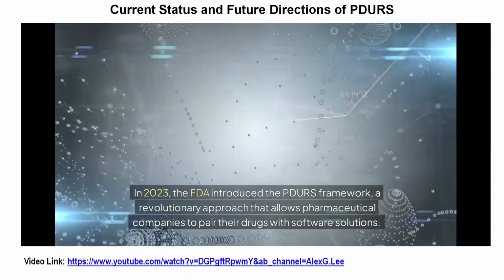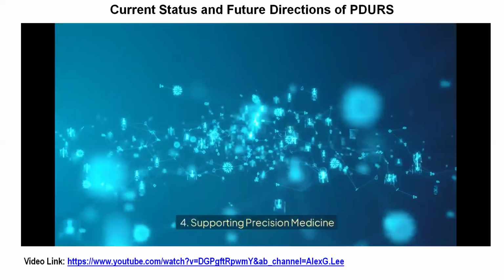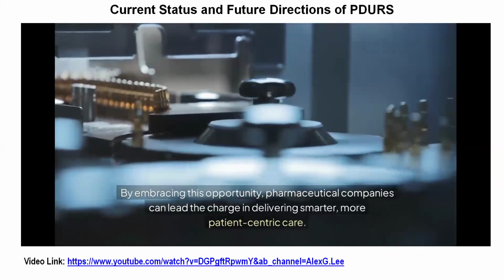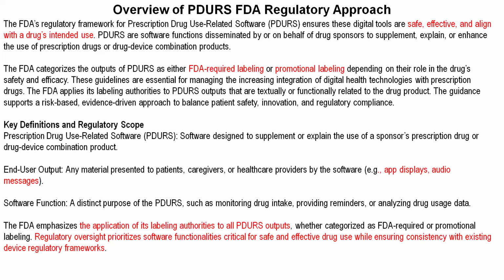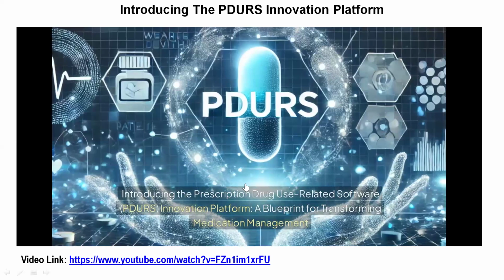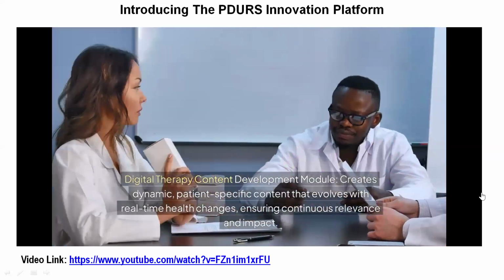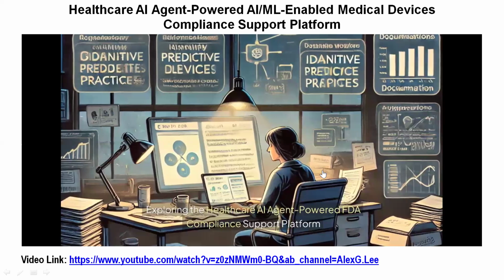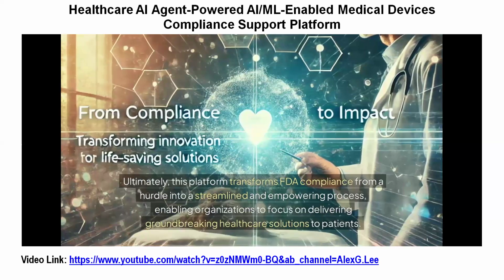Developing Digital Health Solutions for Prescription Drug Use-Related Software (PDURS)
Presentation Contents

I. PDURS FDA Regulatory Framework & Guidelines
What is PDURS?
Current Status and Future Directions of PDURS (Video)
Overview of PDURS FDA Regulatory Approach
FDA-Required vs. Promotional Labeling
Key Considerations for PDURS Compliance
Examples of Real-World Applications & Benefits
PDURS FDA Regulatory Framework & Guidelines (Video)

II. Digital Health Solutions for PDURS
Key Digital Technologies Supporting PDURS
How PDURS Revolutionizes Care
Machine Learning and Continuous Improvement
Benefits for Healthcare Providers
Revolutionizing Patient Care: How PDURS Brings Personalized Digital Health Solutions to Life (Video)

III. PDURS Digital Health Solutions Development Platform
PDURS Innovation Platform
Introducing The PDURS Innovation Platform (Video)
PDURS Innovation Platform Demo (Video)
PDURS Innovation Platform Use Case1. Developing PDURS for Pain Management (Video)
PDURS Innovation Platform Use Case 2. Developing PDURS for Depression Management in Mental Health (Video)
PDURS Innovation Platform Use Case 3. Developing PDURS for Cardiovascular Health Management (Video)
PDURS Innovation Platform Use Case 4. Developing PDURS for Respiratory Health Management (Video)

IV. Appendix
AI and XR Powered Digital Therapeutic (DTx) Innovation Platform (Video)
Healthcare AI Agent-Powered AI/ML-Enabled Medical Devices Compliance Support Platform (Video)